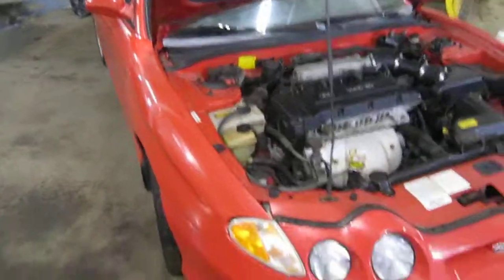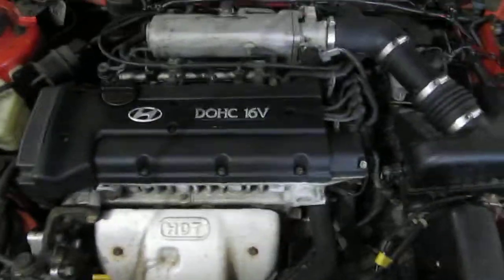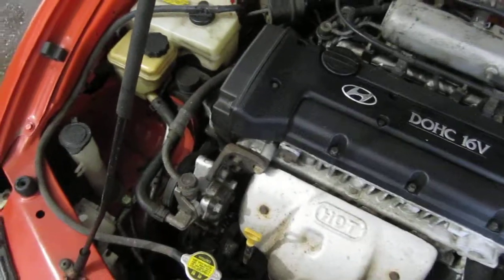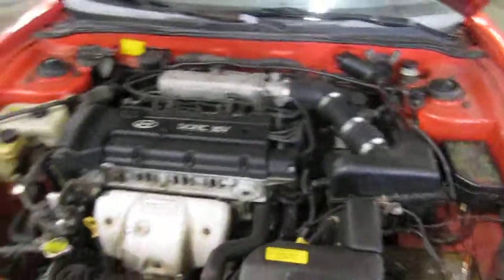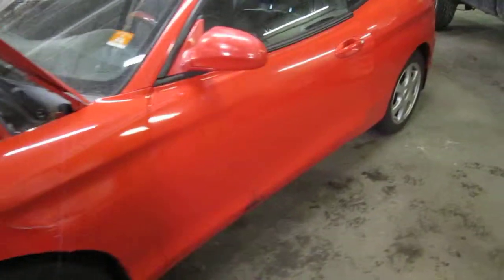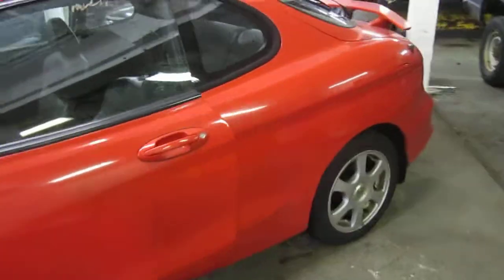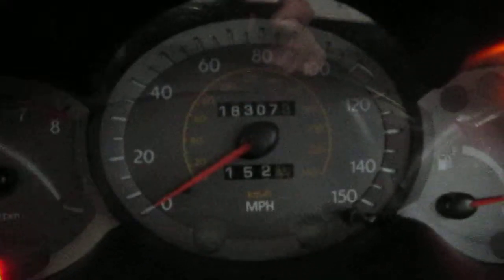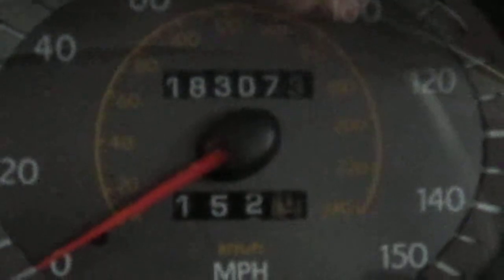Parting out a 2000 Hyundai Tiburon 130010